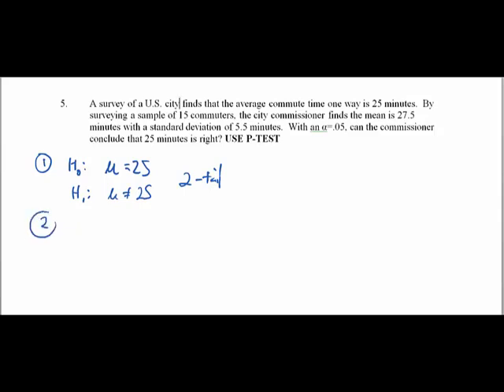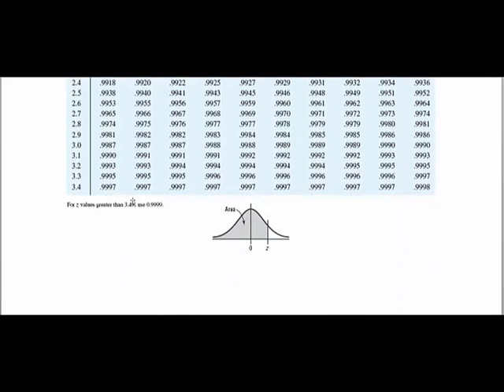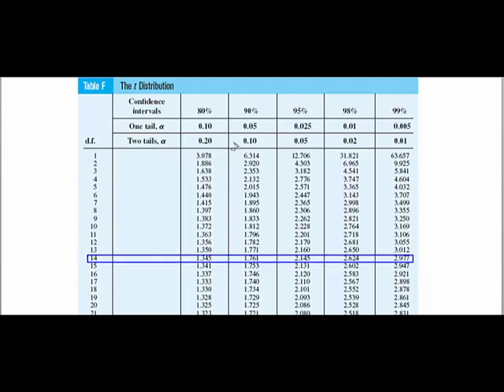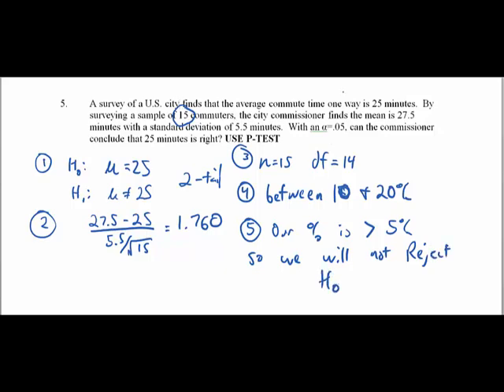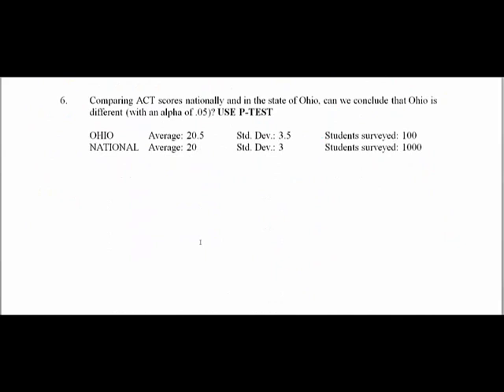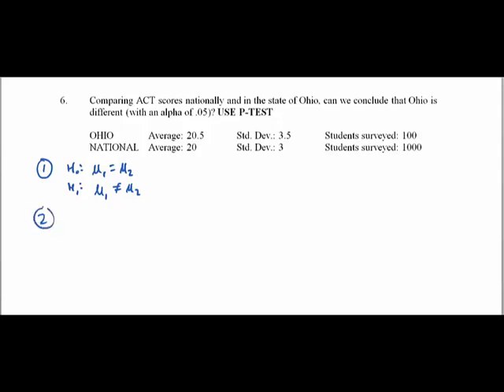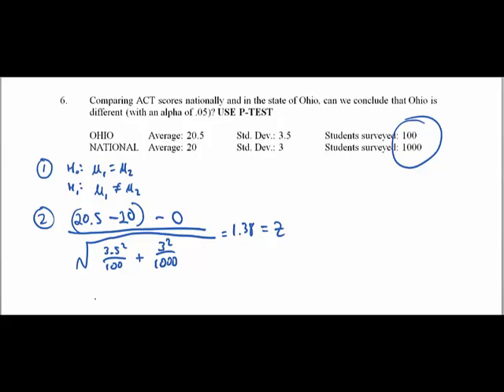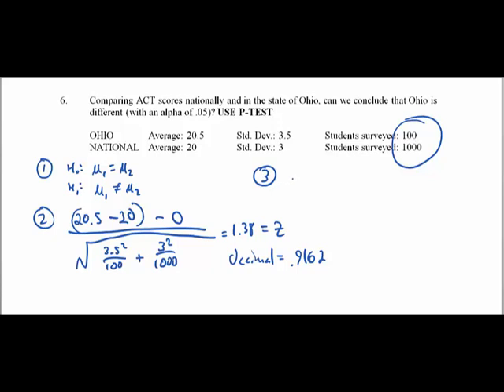KCC - Unit 4 Test Review Part 8 P-TESTS